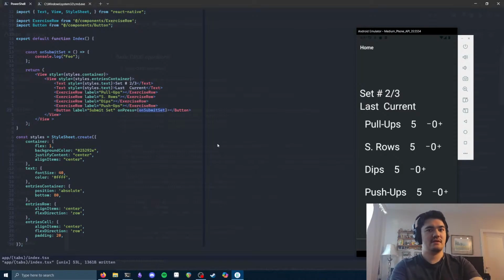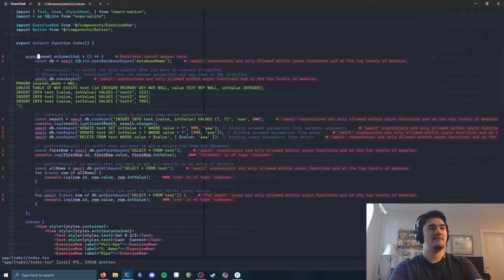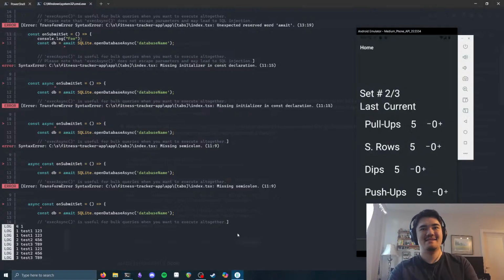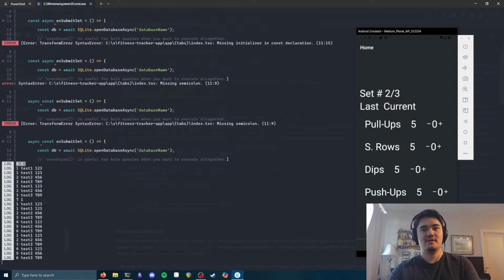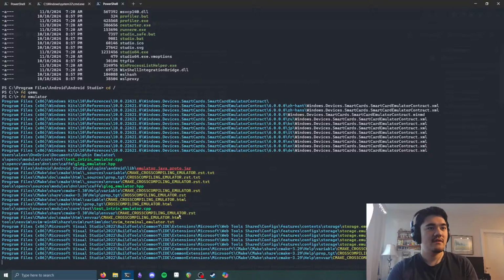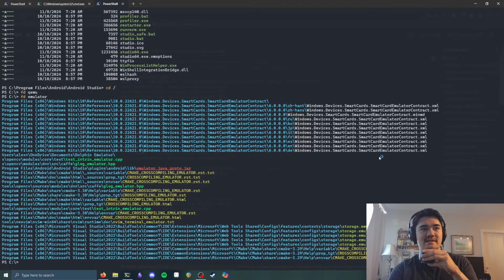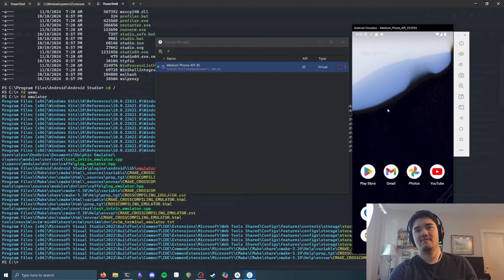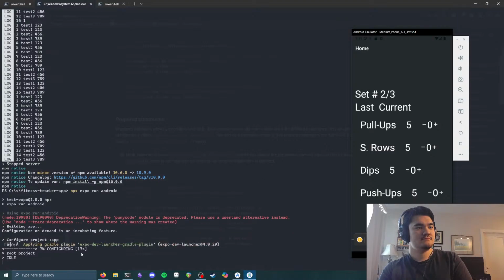Return of the Div Centering in React Native